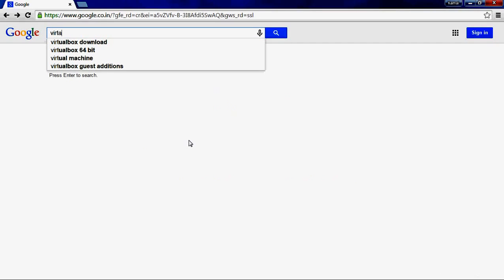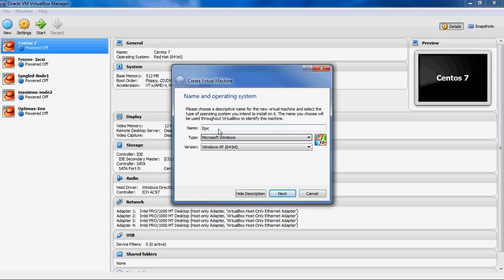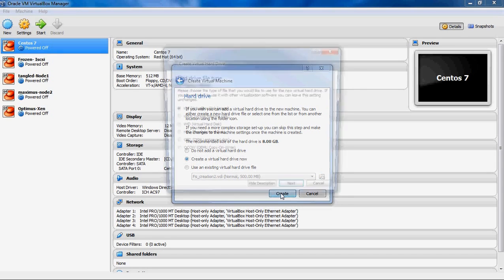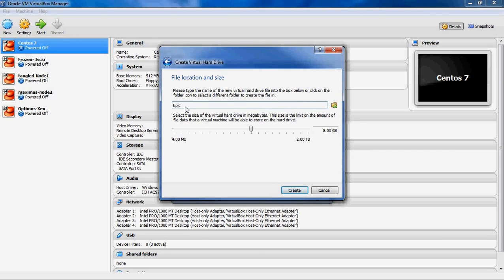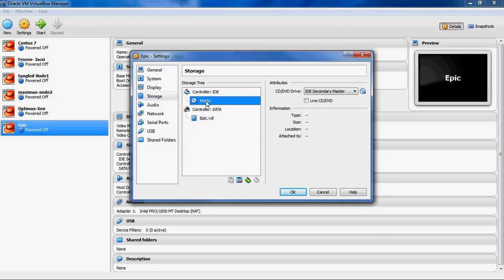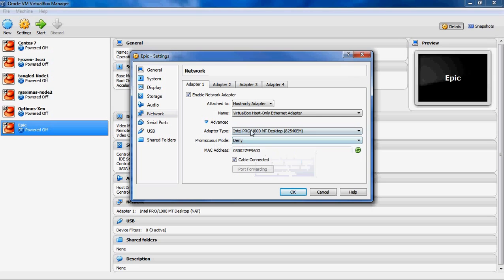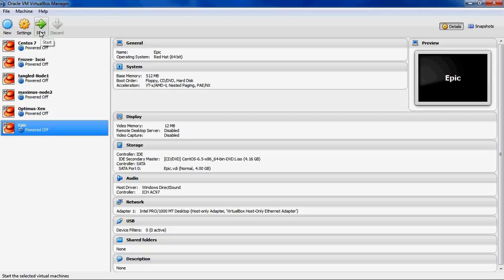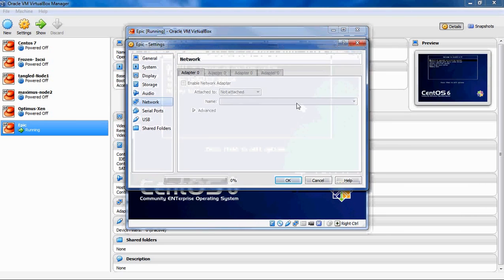How to Install and Setup Virtual Machine on Virtual Box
In this Video We will Show How to Install and Setup Virtual Machine on Oracle Virtual Box